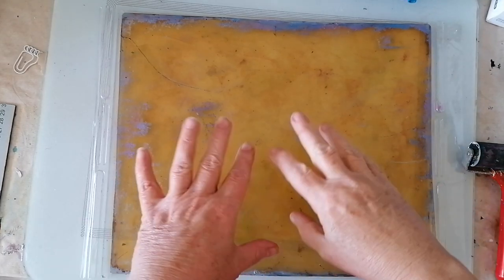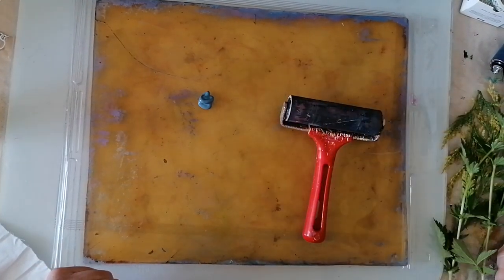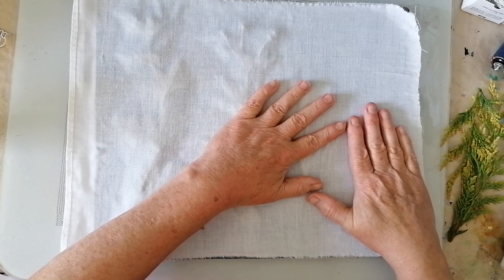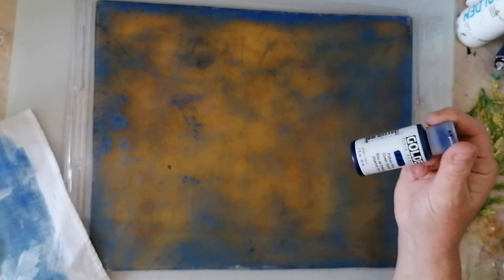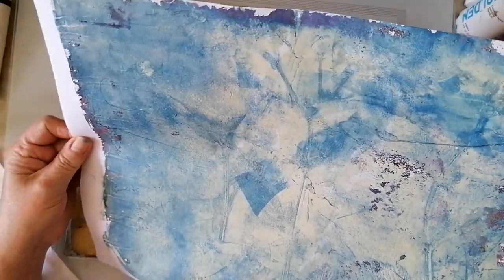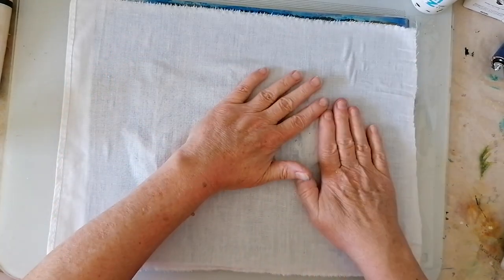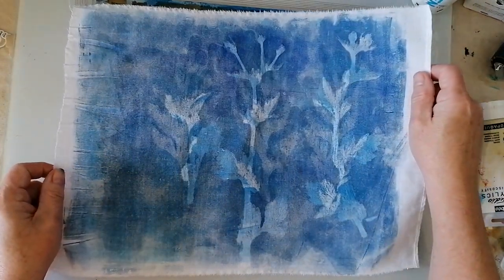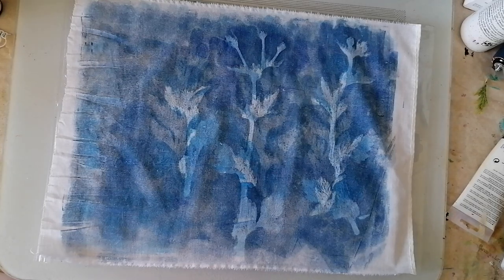roxysjournalofstitchery - Gelli printing some faux cyanatope fabric for my birds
As my favourite colour is blue I wanted to have it as the background for my birds, however I also wanted botanicals in the background so decided to try making a faux cyanatope fabric using plants from the garden and mixed colours of blue paint.